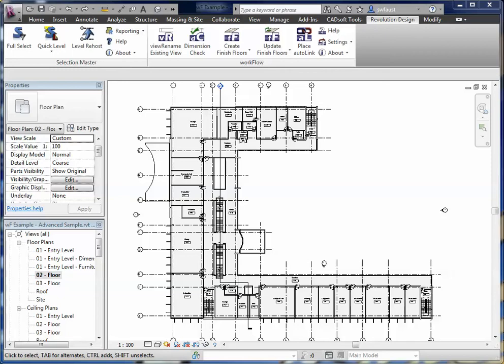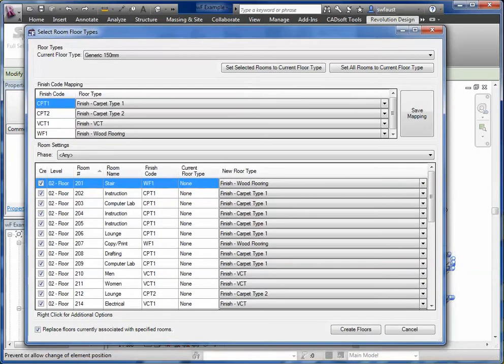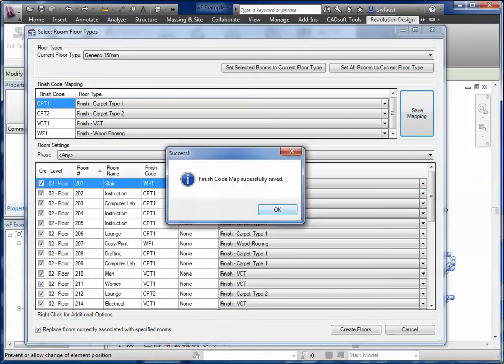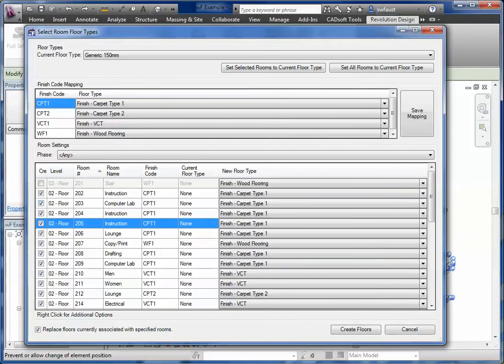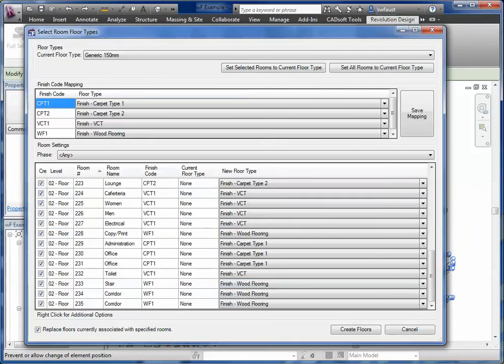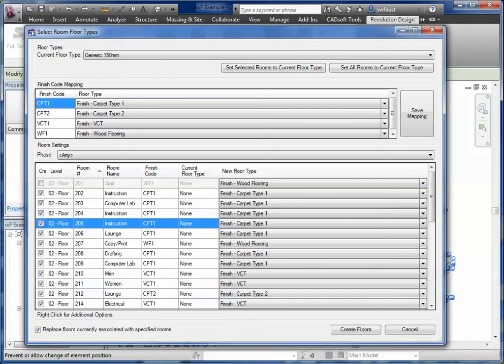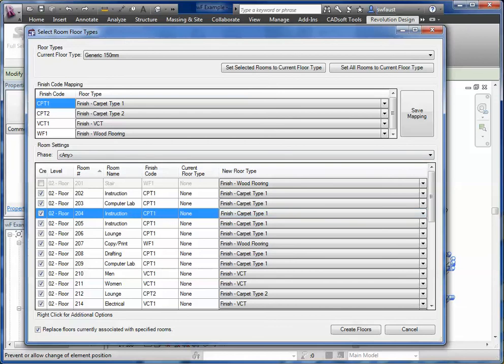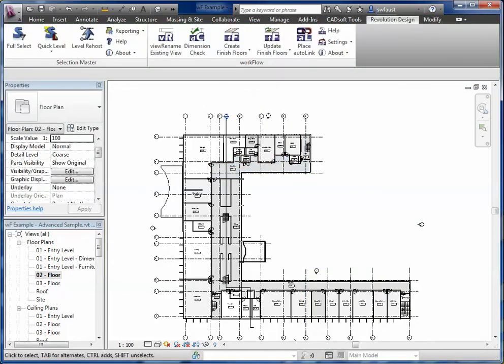finishFloors 2_0 Bulk